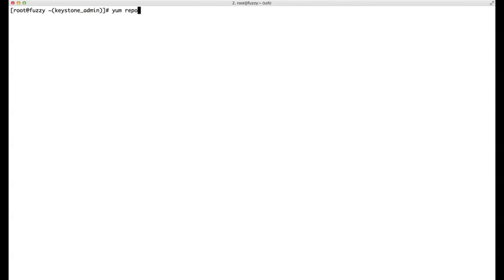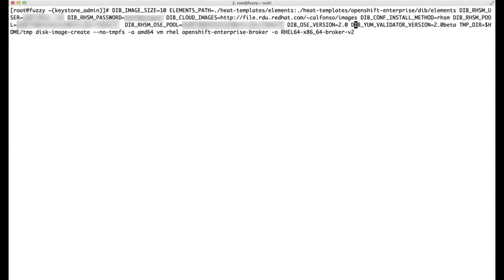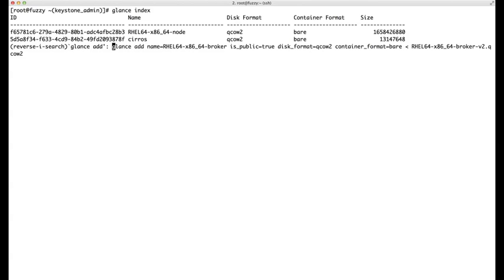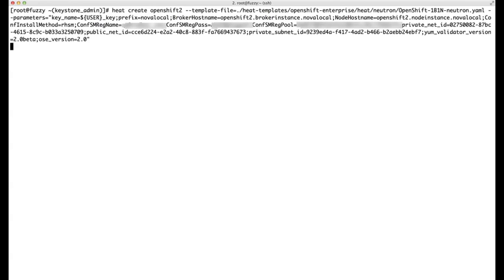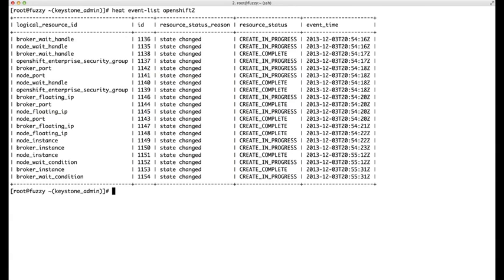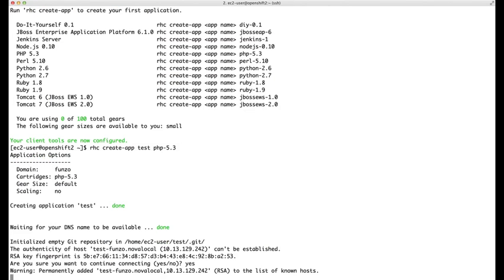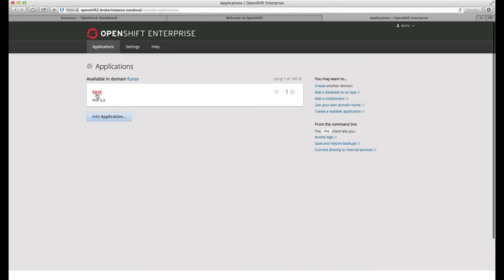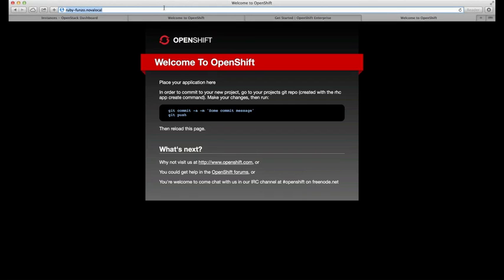How to deploy OpenShift Enterprise on Red Hat OpenStack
This demo shows you how to deploy OpenShift Enterprise 2.0 on Red Hat's distribution of OpenStack (RHOS 4). Additionally, this demo show all tools being run on a Red Hat Enterprise Linux 6.5 host system and all Nova instances will are running Red Hat Enterprise Linux 6.5.